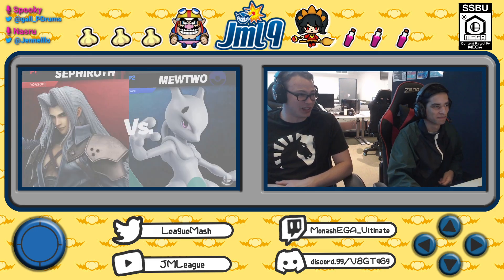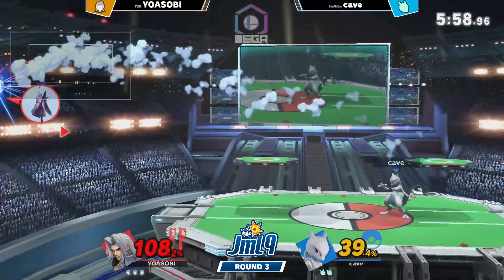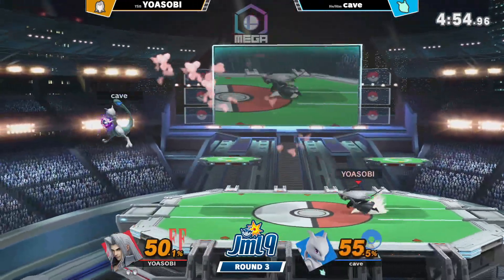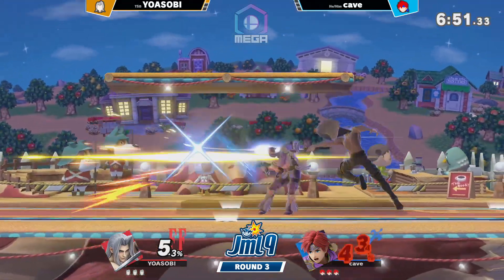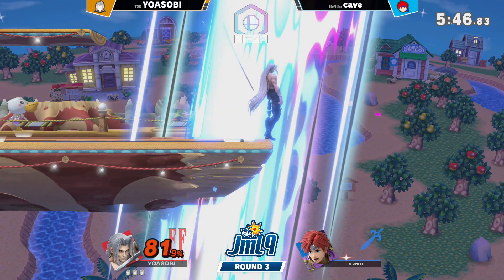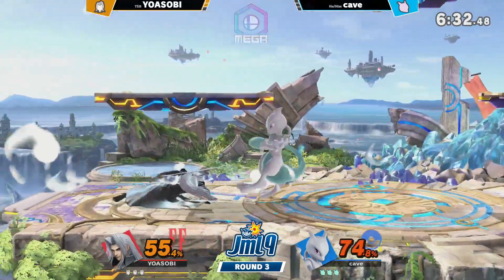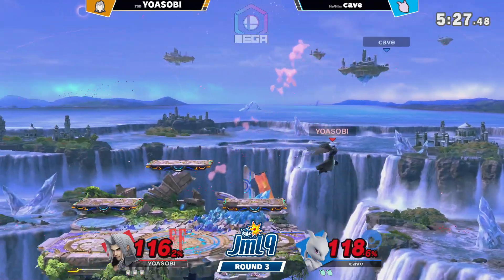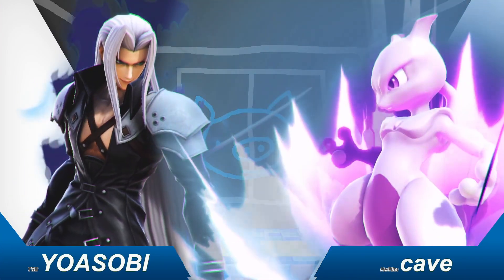YOASOBI (Sephiroth) vs Cave (Mewtwo, Roy) - JMLeague9 Round 3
JMLeague is a Swiss-style tournament hosted at Monash University Clayton Campus.